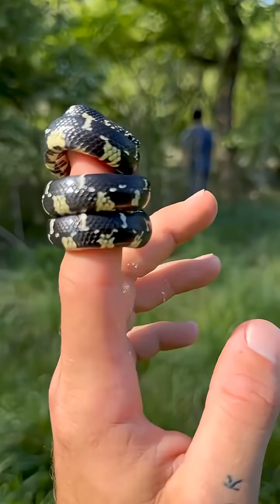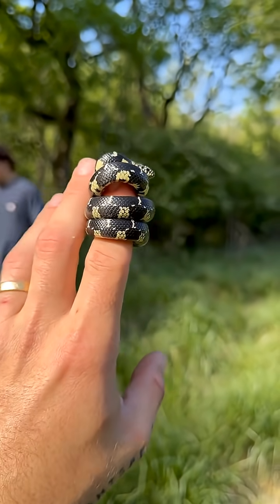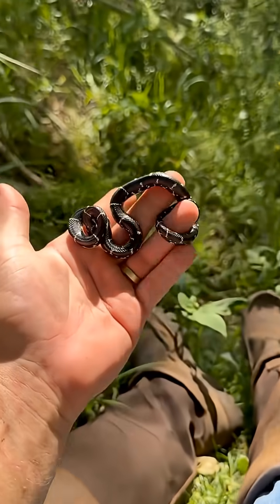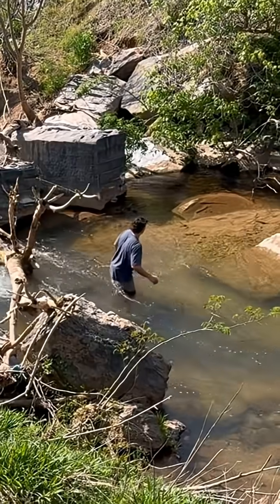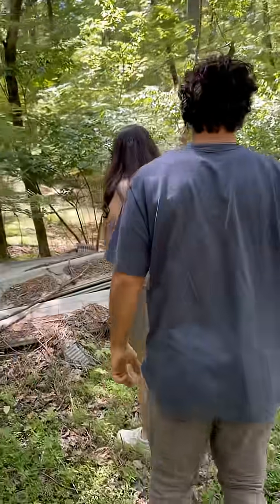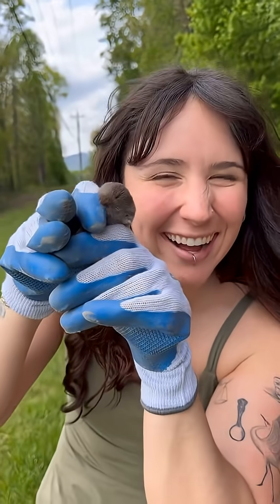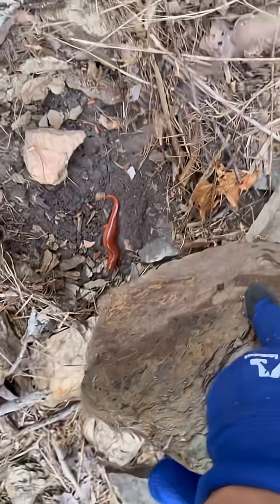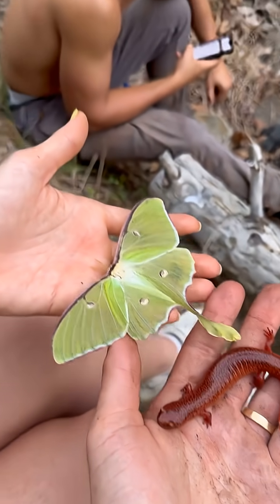The Plot Twist Nobody Saw Coming